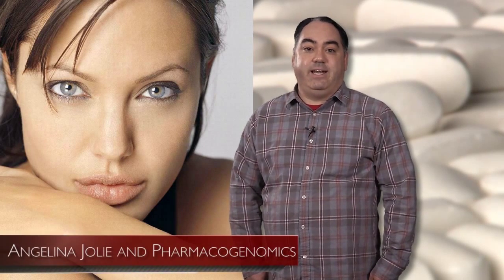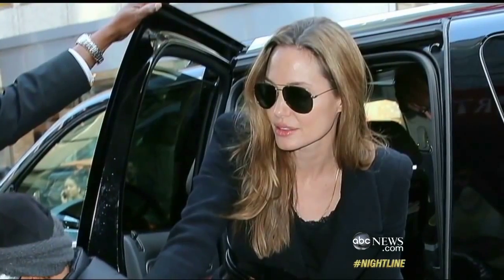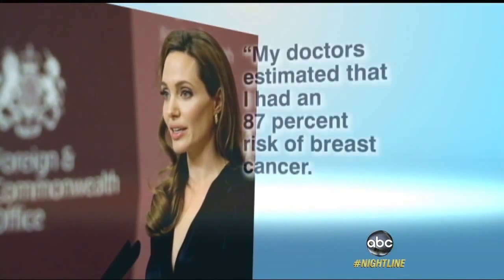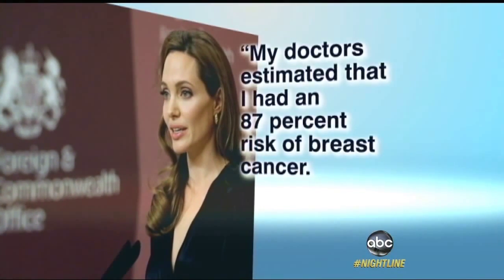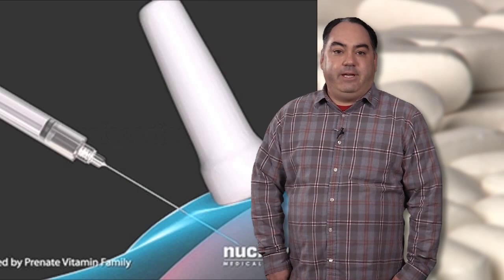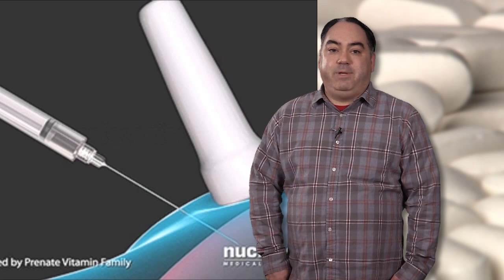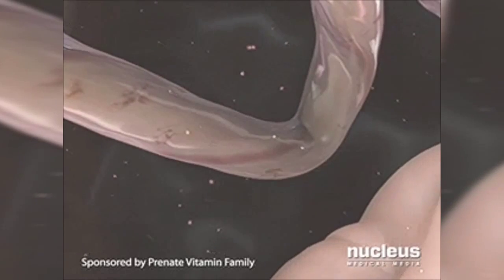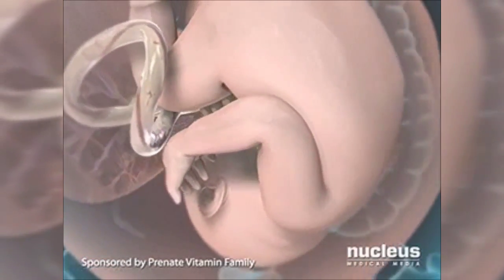Segment 5: Diagnostics/Ethical: Angelina Jolie and Pharmacogenomics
We've talked a lot about research and pre clinical activities up to this point, but now we're closing in on actual treatment and, possibly, prevention. You've probably heard some stories about how a person who carried a specific gene has an increased risk of a specific disease.

A recent and famous example is Angelina Jolie's decision to undergo a double mastectomy. Jolie discovered that she carried a rare mutation of the BRCA gene that increased her risk of developing breast cancer by almost 90 percent. She wrote in an op-ed piece in the New York Times that her "...chances of developing breast cancer have dropped from 87 percent to under 5 percent ," due to her decision.

It a strong example of the power of genetic testing and preemptive medicine, and really increased awareness of both issues.

It's one thing to understand which genes carry risk factors, but how do you learn if you carry those genes. Let's talk about pharmacogenomics a bit.

Pharmacogenomics refers to the ability to test for variations in genes and their expression through molecular diagnostics and then to treat with targeted drugs. For now, we'll focus on the variation testing part. Doctors have the ability, usually just by drawing blood, to test patients for any number of genetic abnormalities. An example you may already be familiar with is amniocentesis.

Amniocentesis is a test where, using a syringe, a small amount of amniotic fluid is removed from the amniotic sac that surrounds a developing fetus and tested for a number of chromosomal abnormalities—including Down syndrome, Edward's syndrome, and Turner syndrome. It's usually given to high-risk mothers, but the point here is that it's a test that provides genetic information.

And what you do with that information is where a lot of ethics conversations start to appear. Let's look at this issue from an insurer's perspective. Suppose someone was looking to get a health insurance policy. Would you give a policy to someone who you knew had a strong chance of receiving a cancer diagnosis?

From a business perspective, you'd probably at least consider denial. Luckily for us, you can't. The Genetic Information Nondiscrimination Act, which was signed by George W. Bush in 2008, prohibits the use of genetic information in both health insurance and employment.